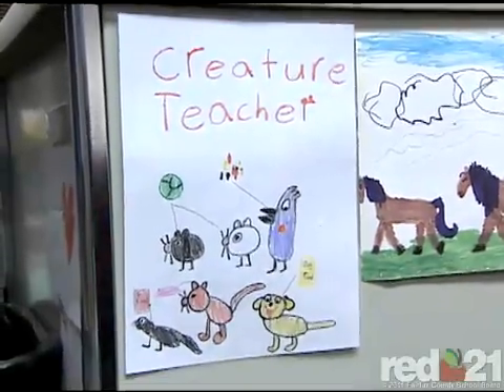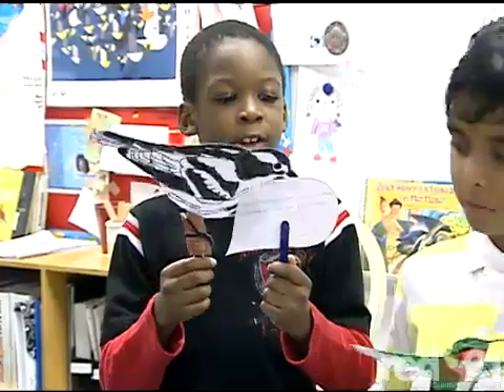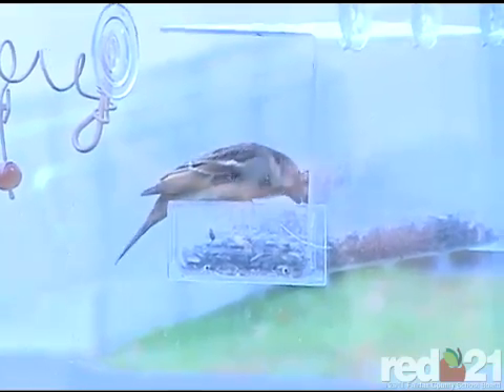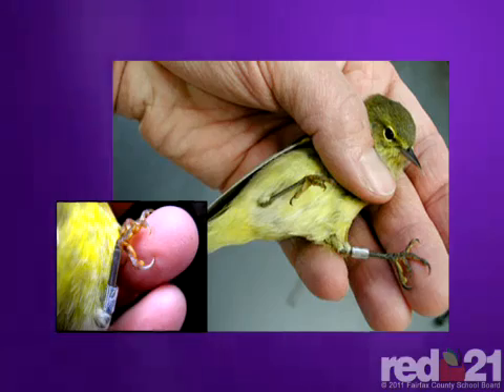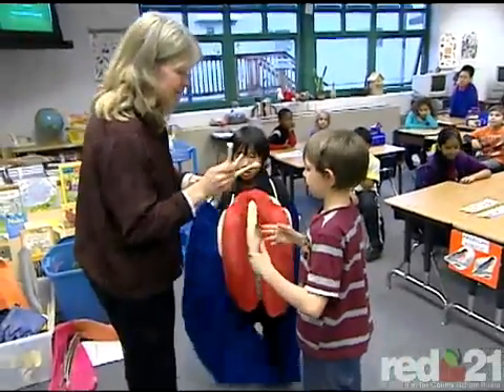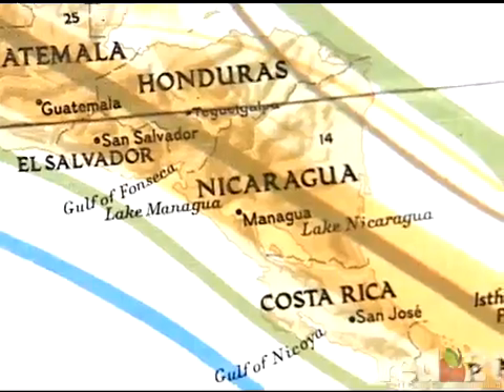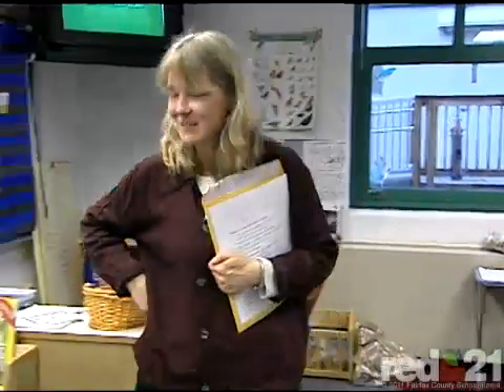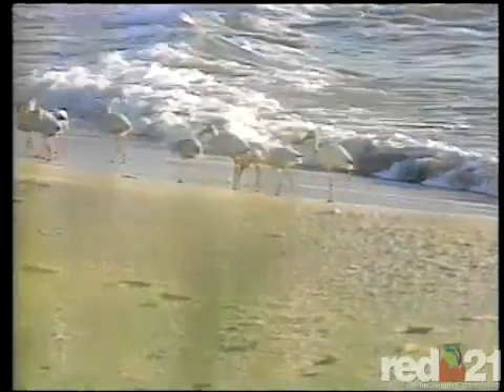Migratory Birds at Fairhill ES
Second grade students at Fairhill Elementary School learn about migratory birds through visits from experts and packages from other schools around the world.